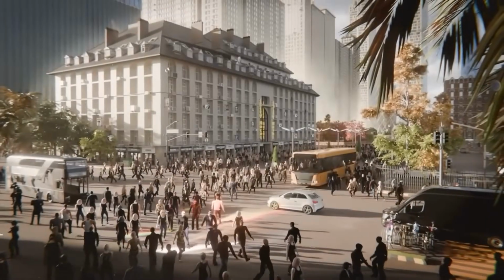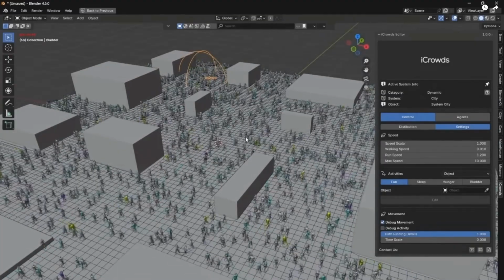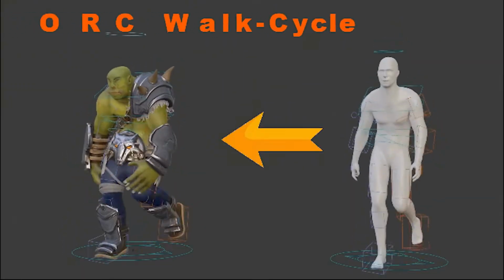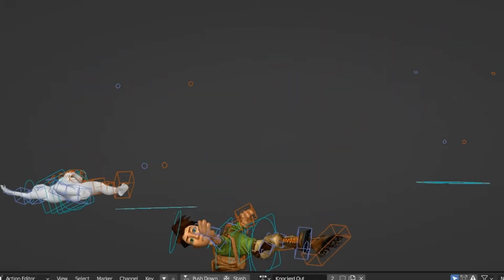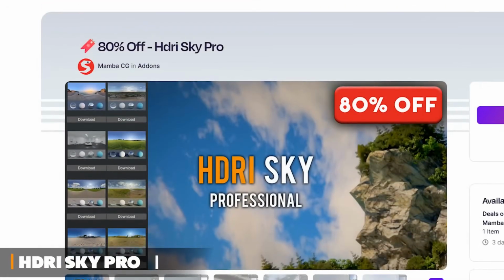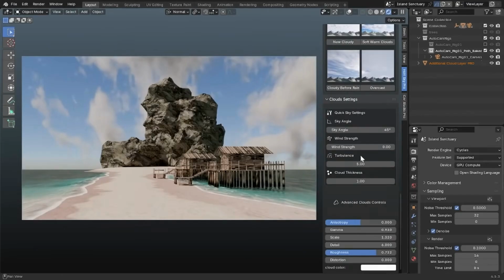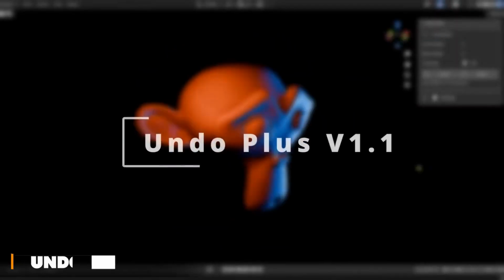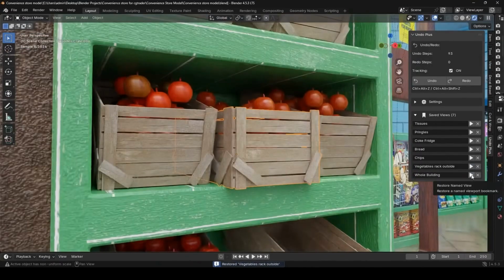New Blender Addons & Updates Final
00:00 Intro

00:24 Icrowds - Crowd Simulation For Blender

01:18 3D Onion Skinning

02:05 Auto-Rig Pro: Animation Library Update

02:55 Simply Loopy Free addon

03:43 Hdri Sky Pro

04:28 Third Person Kit

05:15 Ezbake | One Click Game Ready Baking

06:01 Undo Plus V1.1 Updated

06:45 Blendsync - Export To Unreal / Substance Painter And Back!

07:27 Fluid Flow - Realtime Physics Simulation Of Water, Sand & Lava